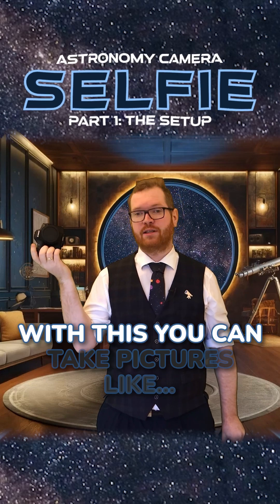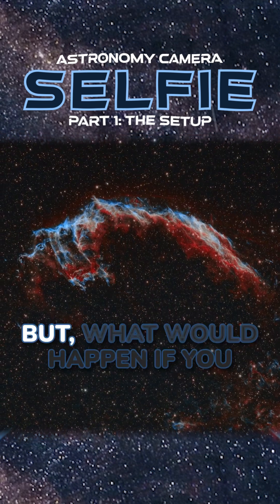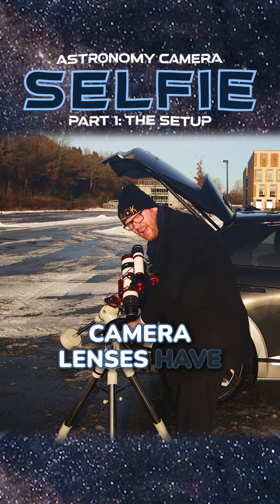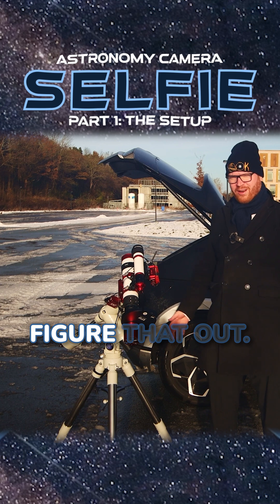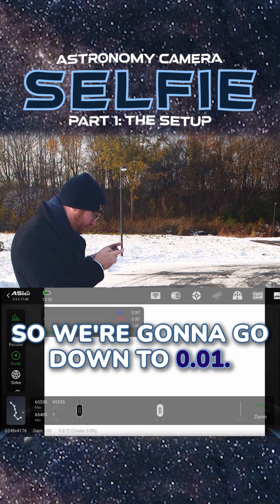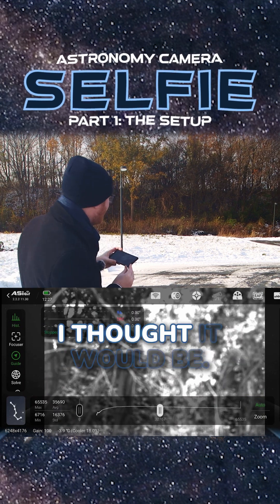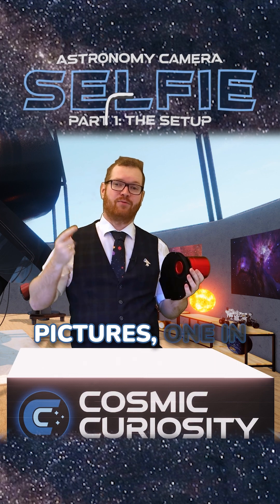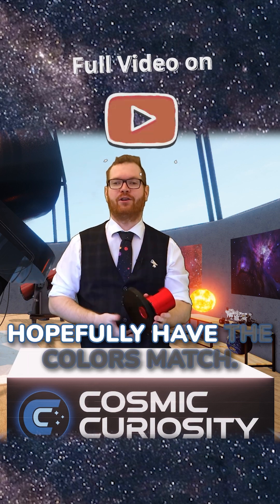I take a Selfie with a $8000 Telescope - Part 1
Ever wondered what it’s like to capture a selfie using an $8000 telescope? In this video, I take you through the process of setting up this incredible telescope to capture a unique shot that blends astrophotography and portrait photography. Learn about the telescope setup, the challenges, and the amazing results. If you've been curious about high-end telescopes or just want to see an $8000 telescope in action, this video is for you. Watch as I take a selfie with this powerful piece of equipment and push the boundaries of what a telescope can do!"